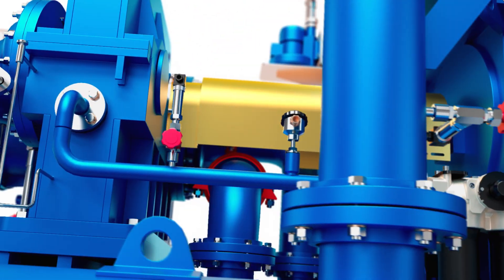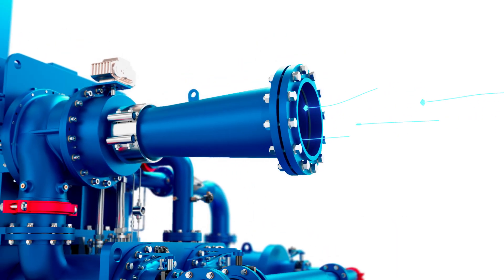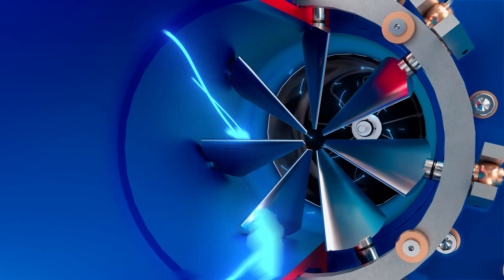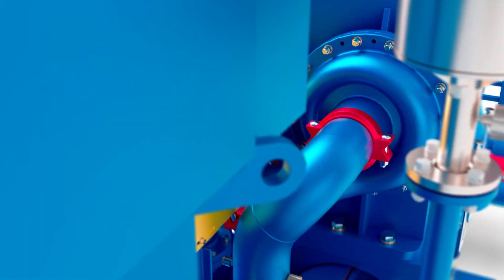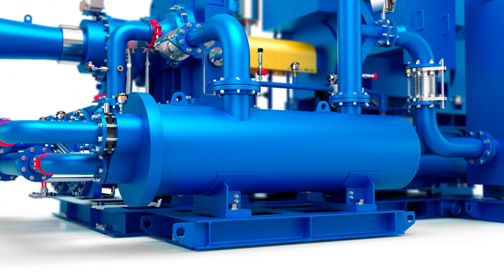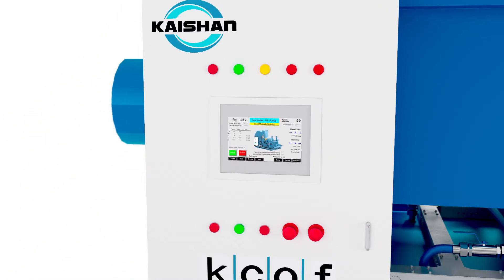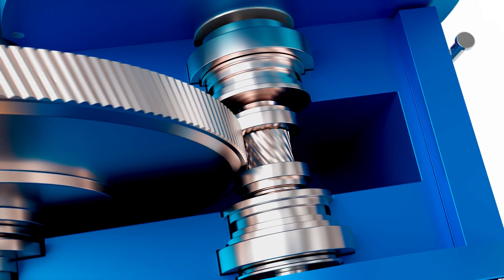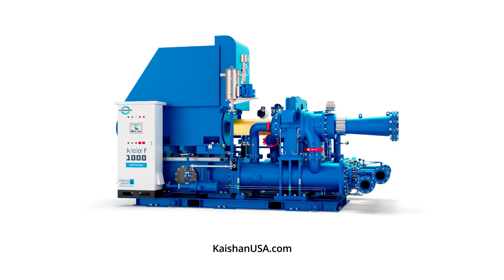KCOF Centrifugal Compressor Systems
The KCOF centrifugal air compressor embodies Kaishan’s dedication to delivering high-capacity, energy-efficient solutions for demanding industrial environments. Engineered for applications that require continuous, large-volume airflow, the KCOF combines advanced aerodynamic design with robust construction to maximize uptime and reduce total cost of ownership. Its oil-free operation ensures clean, reliable air—ideal for critical processes where purity matters.